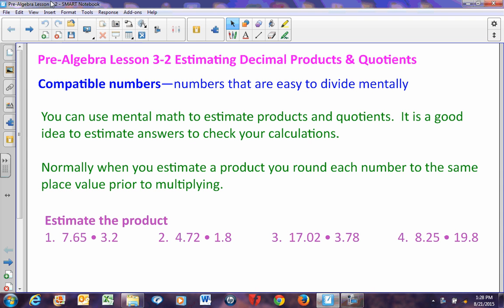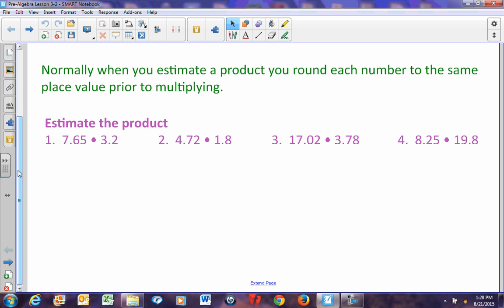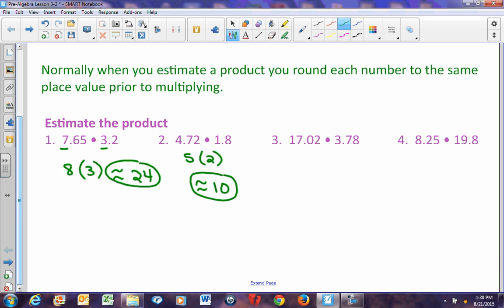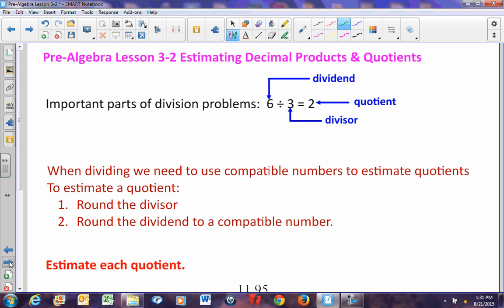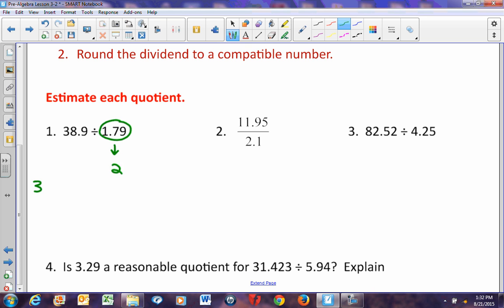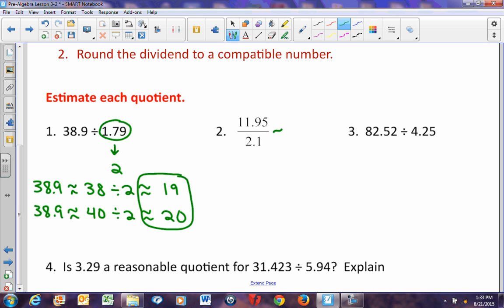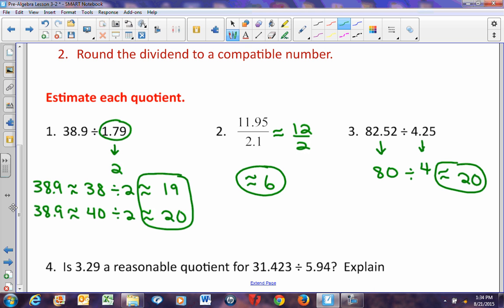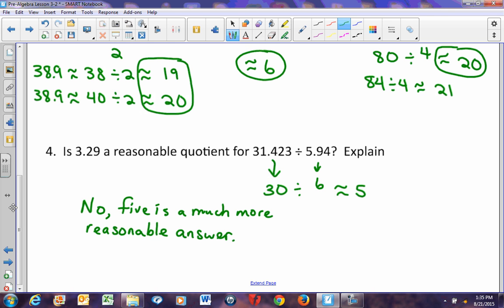Pre Algebra Lesson 3 2 Estimating Decimal Products& Quotients